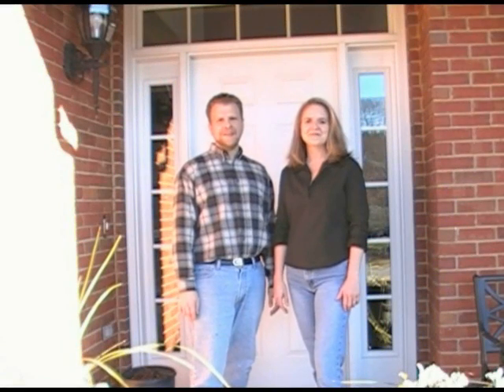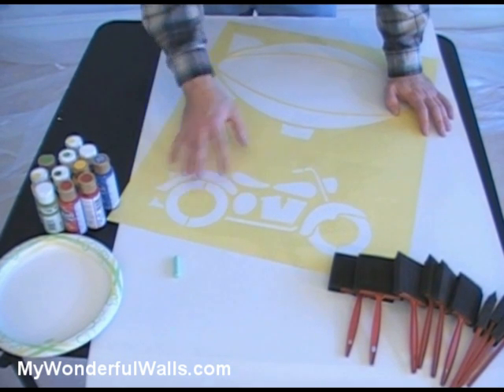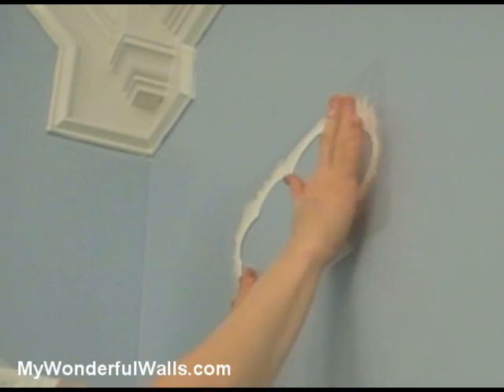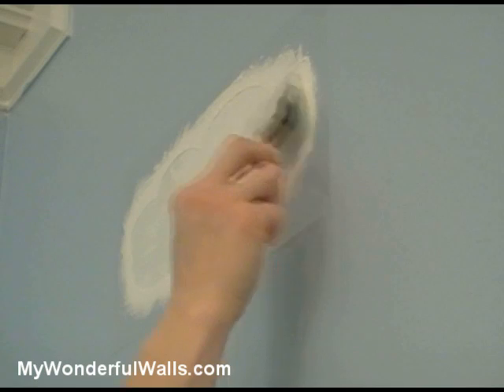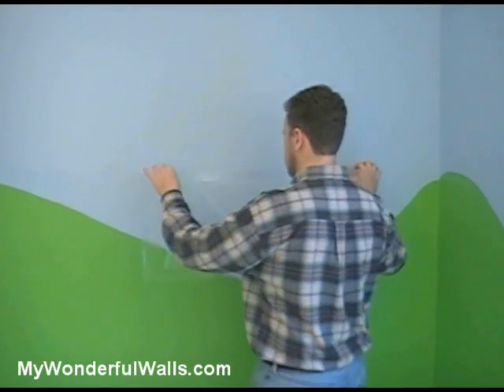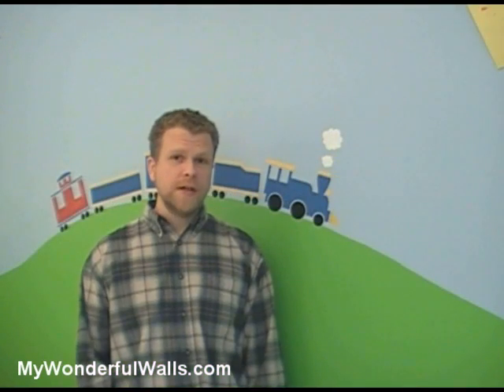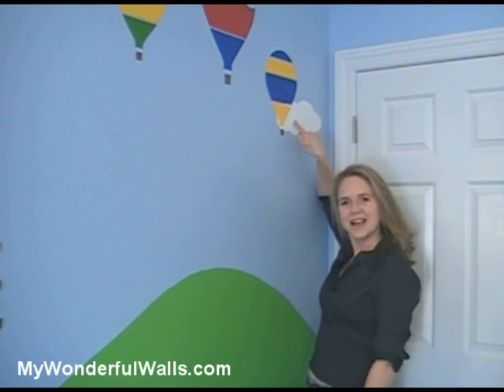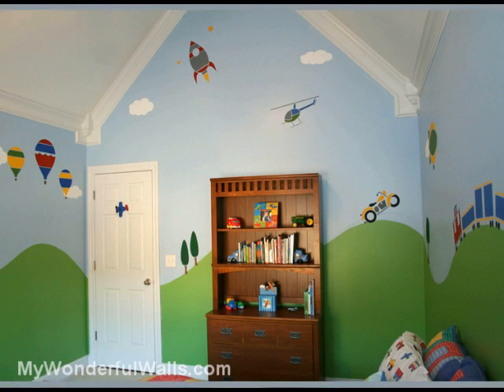Transportation Theme Mural for Boy's Room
In this instructional video you'll see how easy it is to paint a full-room transportation theme wall mural your boy will love. This boy's room wall mural stencil kit by My Wonderful Walls is full of trains, airplanes, fire trucks, rocket ships, motorcycles, helicopters, boats and more. And you need no artistic skill at all. We've created a stencil kit that allows you to paint a professional looking boys train wall mural...with wall stencils. Very easy. Very fun.